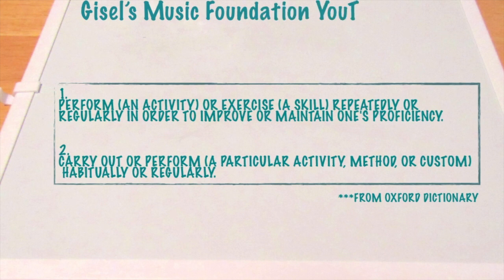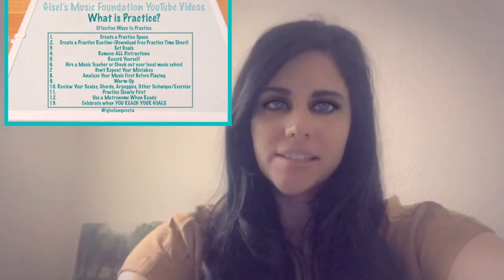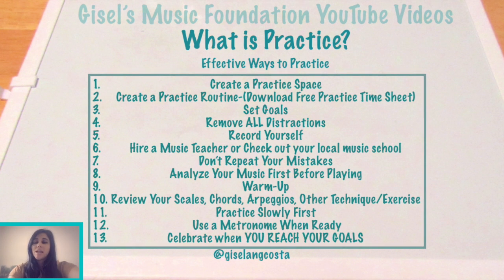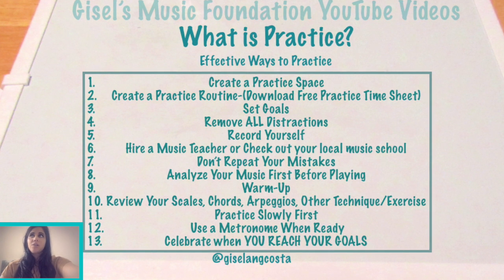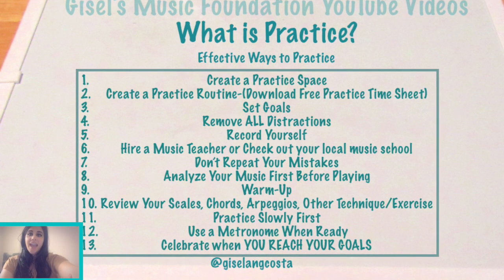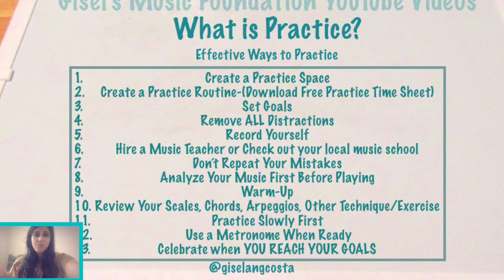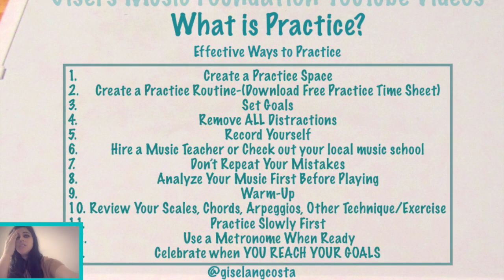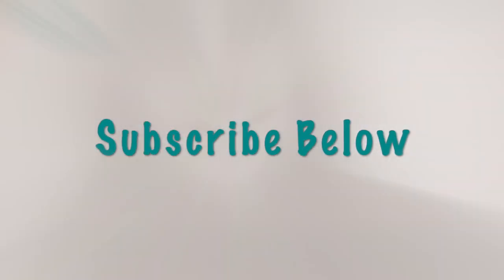Music Foundation - Level 1 - Lesson 13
This is Music Foundation Level 1 - Lesson 13 Video.
This is a great intro video lesson for beginner students (kids and adults) brushing up on their lesson or need extra help. Awesome for parents or guardians learning to help their child (and for themselves) with their lesson. This is WEEK 2 of Level 1! Today we were focusing on effective ways to practice!
I am available on Instagram: @giselangcosta
For Music History Tips:
I have 3 books available covering Baroque, Classical, and Romantic history:
The Eras The Baroque Story
The Eras The Classical Story
The Eras The Romantic Story
Available on App Store
The Baroque Story
The Classical Story
The Romantic Story